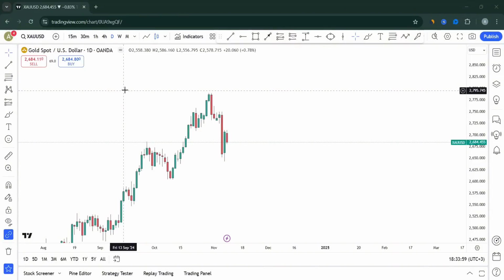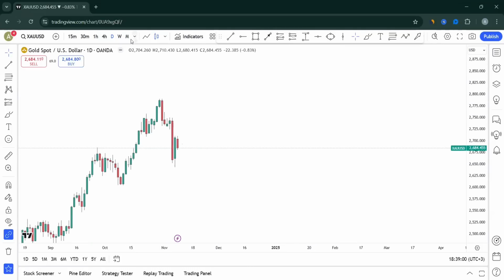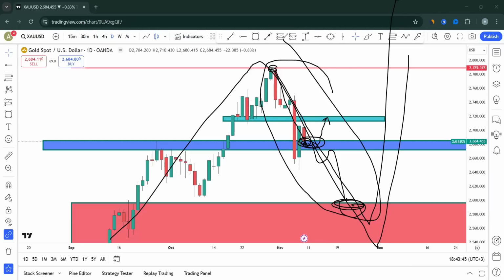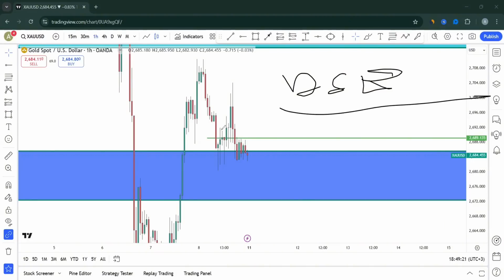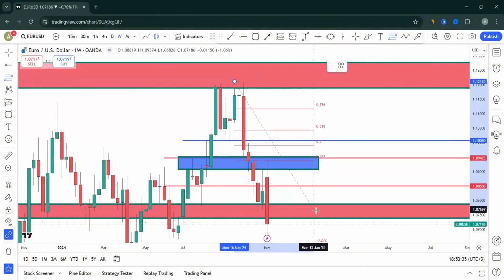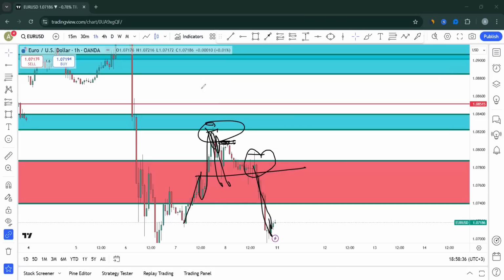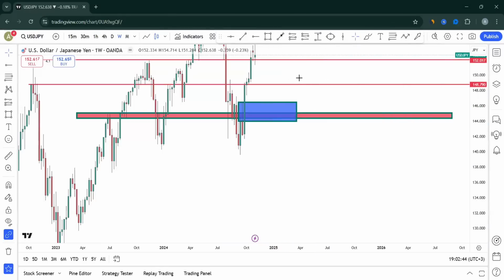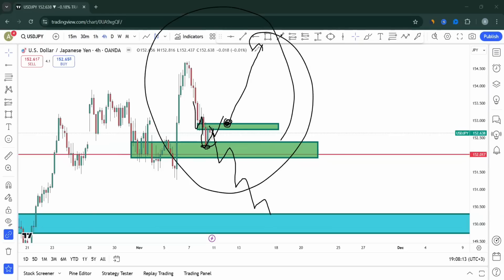Top Down Analysis In FOREX Step by Step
In this video you will learn  how to do Top Down Analysis In FOREX Step by Step
Examples used in the video are XAUUSD/GOLD,EURUSD and USDJPY